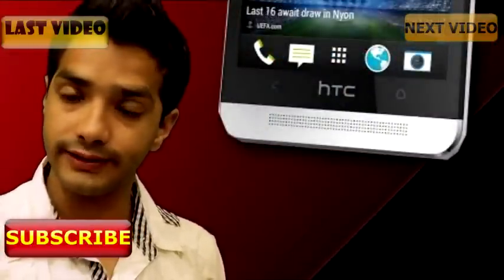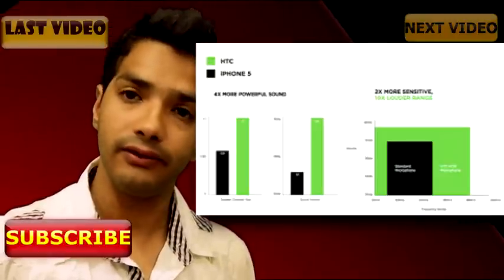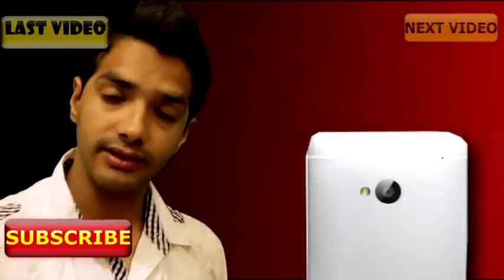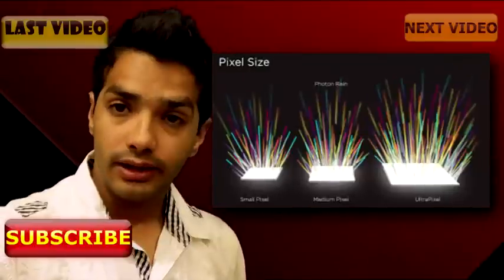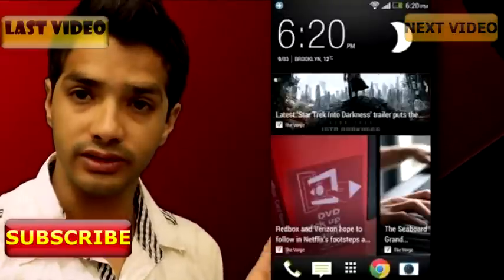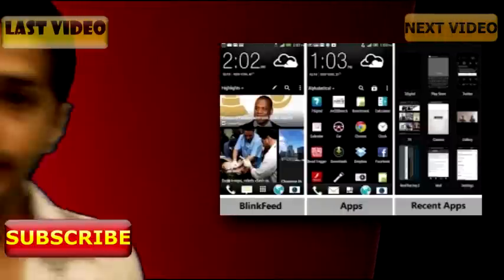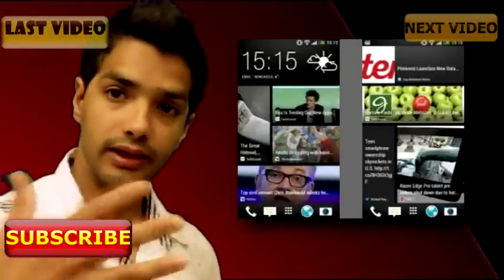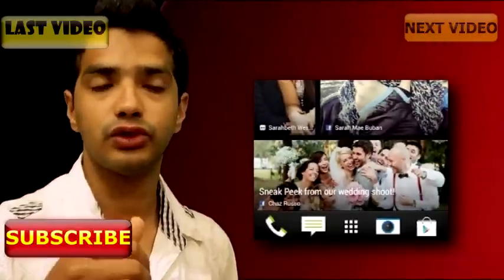TOP 5 HTC-ONE UNIQUE FEATURE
htc hd2 android,
htc amaze,
htc jetstream review,
htc evo 4g,
galaxy 3,
htc s one,
htc vs samsung,
htc one x5,
htc one vs, specifications,

Samsung Galaxy S4, vs, Samsung, Galaxy, S4, S3, IV, III, Jelly,
 Bean, HTC One, Sony Xperia Z, Review, Hands, on, Comparison
samsung, samsung galaxy s4, mobile phones, smartphone, technology,

ps4 trailer
ps4 trailer official 2012
ps4 graphics
ps4 controller
ps4 unboxing
ps4 teaser
ps4 today
Apple no longer has a strangle-hold on the Smartphone market. They have given up ground to Android-based phones that offer all the features that people clamor for. Even Apple's upgrade to a larger screen size with the roll out of the iPhone 5 was met with a tepid response from consumers. Poor sales of the iPhone 5 have driven Apple stock down more than 30% from its high just a year ago. While Apple delivers what they think you want, the HTC One actually delivers what you want. Here are 5 reasons to dump the iPhone 5 and switch over to the big and beautiful HTC One.In addition to its sleek carbon-aluminum casing and rounded smooth edges, the HTC One is just big. The iPhone 5 uses a 4-inch, 640 by 1136 pixel display, whereas the HTC One boasts a 4.7-inch 1080p HD screen. The HTC One sports an unheard of 468 pixels per inch (PPI) on its 4.7 inch HD display. The resolution exceeds Apple's Retina Display. Without a doubt, the size advantage and higher resolution of the HTC One will make it a must-have for smartphone enthusiasts.There is not another smartphone on the market that has the sleek and polished look of the HTC One. Its elegant industrial design, rounded edges, expansive screen, carbon-fiber full metal casing, and zero-gap construction stand in stark comparison to the boxy, outdated feel of the iPhone 5.
We've all heard of the troubles that Apple has had with their latest iOS 6.0 software release; from the inoperable Apple Maps app to the inexplicable Wi-Fi issues that required a software patch just so users could connect via Wi-Fi. The HTC One operates on the Android platform with the 4.1.2 Jelly Bean software, providing lighting fast performance and intuitive layouts like the streaming BlinkFeed.